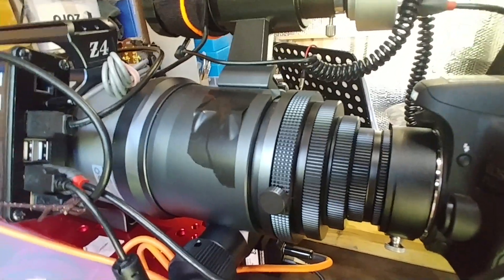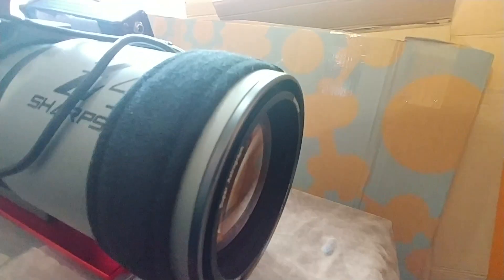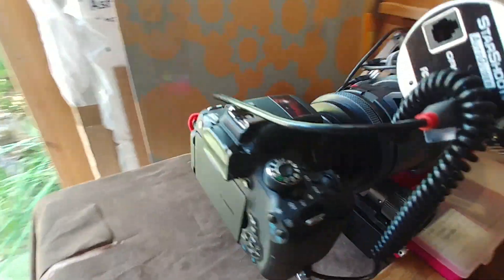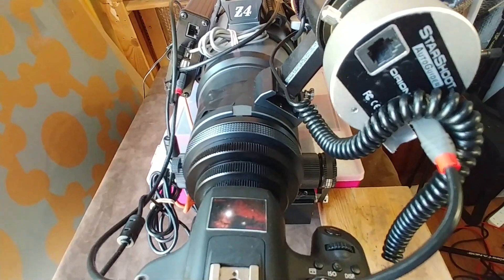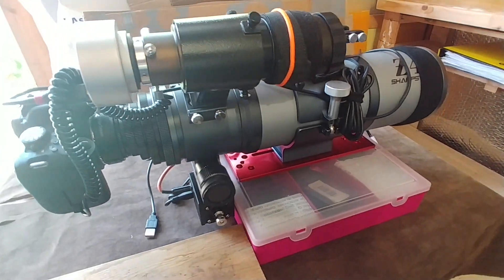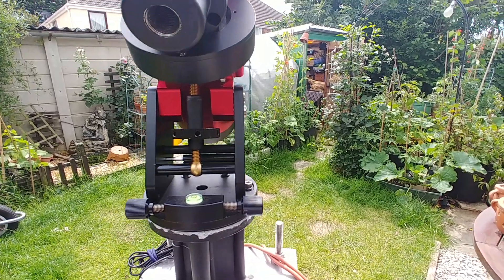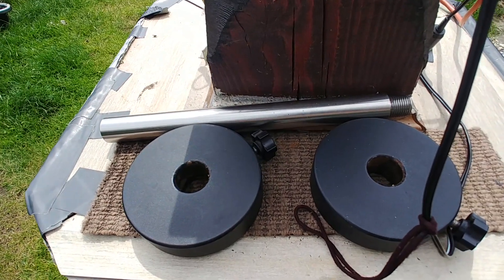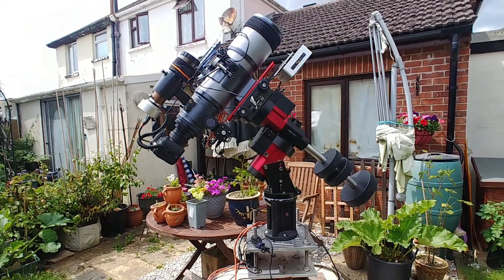Sharpstar Z4 complete astro setup walkabout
Complete Astro-Photography Set-up

Ioptron GEM45 NUC
inc. 1x 5kg 2x 2.5kg counterweights
and Pier Adapter

NUC astro s'ware loaded
Intel NUC Kit NUC5I5RYK Desktop
i5-5250U 16GB RAM 500GB SSD + Charger & DP

Sharpstar Z4 100mm f/5.5 Sextuplet

Orion Magnificent Mini AutoGuider Package i.e.
Orion StarShoot AutoGuider and 50mm guide scope

Canon 750Da
Astro Modded by Juan @ Cheap Astronomy

Canon Filter Adapter Holder
including 3x2" filter holders

Pegasus Ultimate Power Adapter

DeepSkyDad EAF-AF3 with DSD - custom Z4 adapter

for sale price is £4109

Outro Jonnie B Good - from old one take Fogie but funkle original was Chuckle Berry I believe